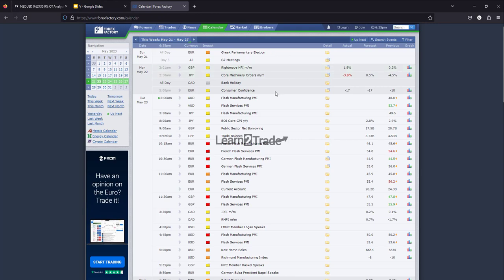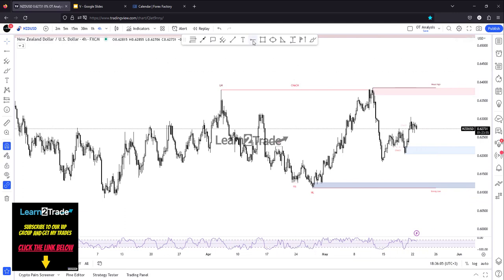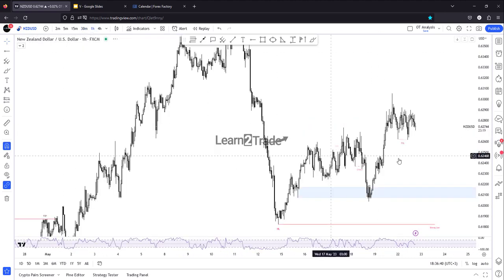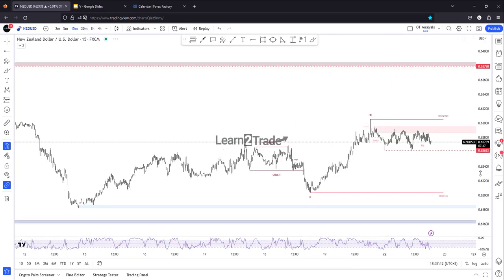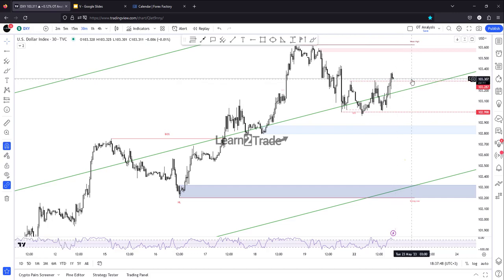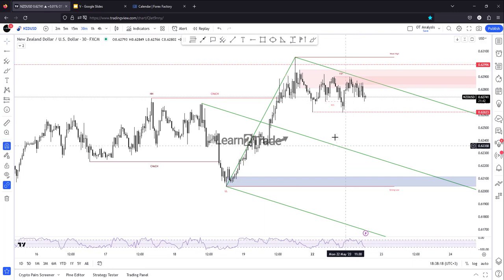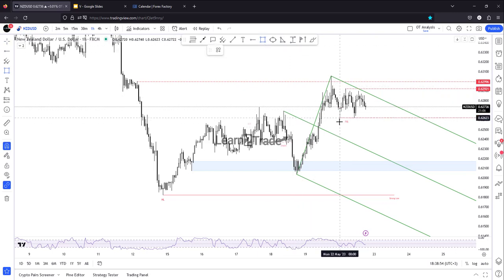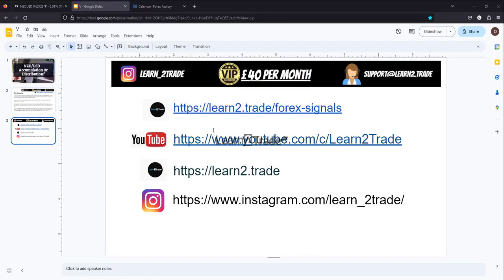NZD/USD - Accumulation Or Distribution? | May 22, 2023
The NZD/USD pair moves sidewas in the short term, a new lower low activates more declines.

Trading the financial markets carries a high level of risk and may not be suitable for all investors. Before trading, you should carefully consider your investment objectives, experience, and risk appetite. Only trade with money you are prepared to lose. Like any investment, there is a possibility that you could sustain losses of some or all of your investment whilst trading. You should seek independent advice before trading if you have any doubts.

Past performance in the markets is not a reliable indicator of future performance.Learn2.trade takes no responsibility for loss incurred as a result of the content provided inside our Telegram Groups, YouTube channel, or on the Learn2.trade website. By signing up as a member you acknowledge that we are not providing financial advice and that you are making the decision on the trades you place in the markets. We have no knowledge of the level of money you are trading with or the level of risk you are taking with each trade.

Learn 2 Trade Team never contact you directly and never ask for payment. All the VIP groups are available after purchasing a subscription. If you receive any messages from anyone, please report them and do not make any payments. This is not Learn 2 Trade Team.